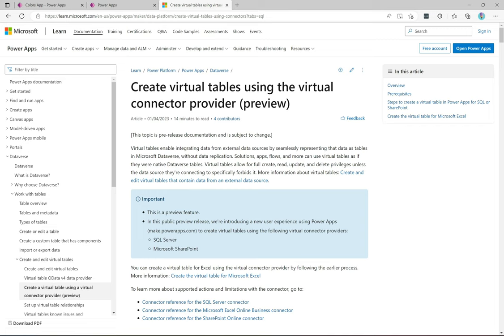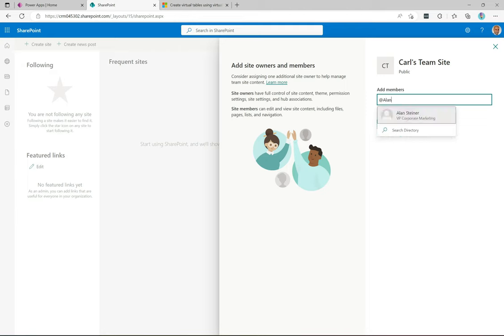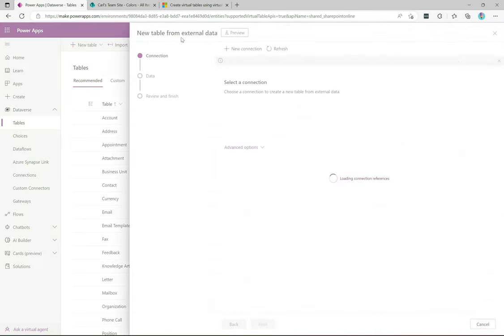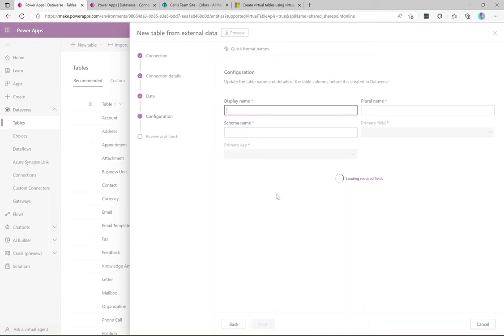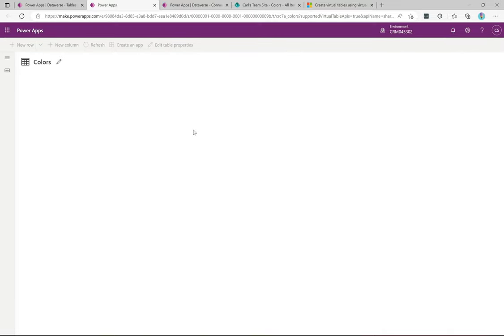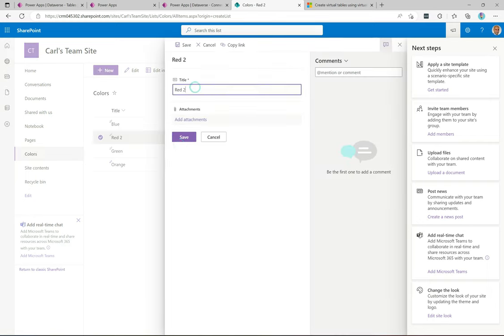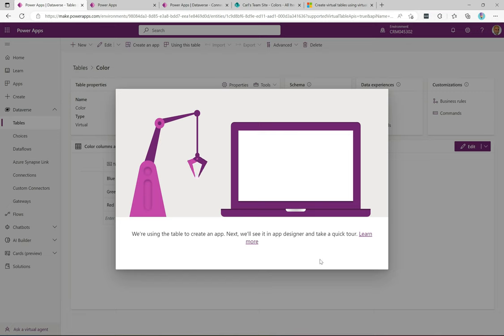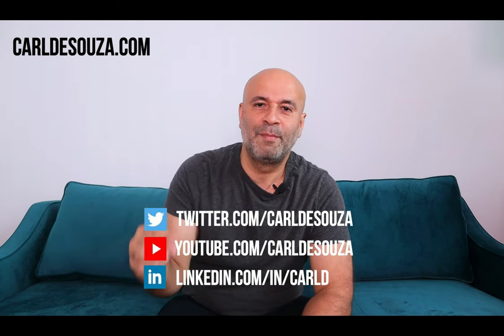SharePoint and Virtual Tables | PowerPlatformTV 062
In this video, we look at the new preview 2023 Release Wave 1 feature of SharePoint and Power Apps Virtual Table integrations. Virtual tables integrate external systems without data replication and can be done with little coding.

0:00 Channel Intro
0:09 SharePoint and Virtual Tables Intro
1:26 Setup SharePoint site and list
3:09 Power Apps setup
6:18 Testing the integration
9:30 Create Power App

Thanks!